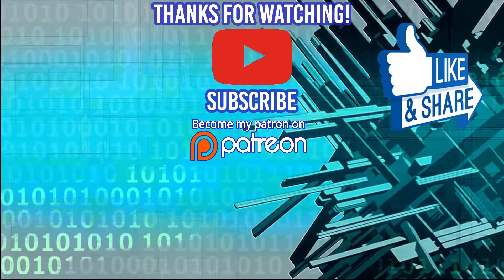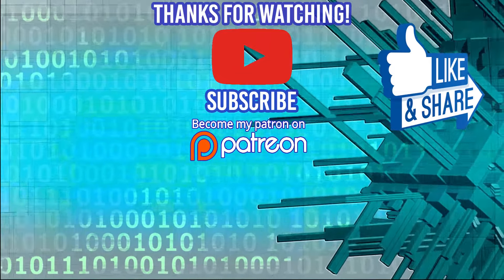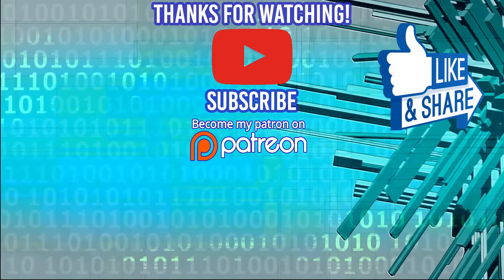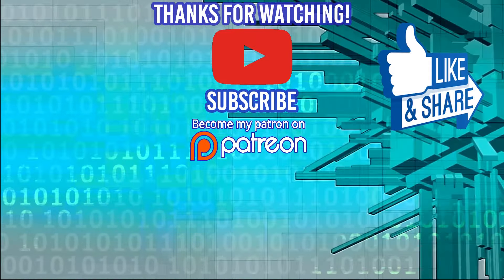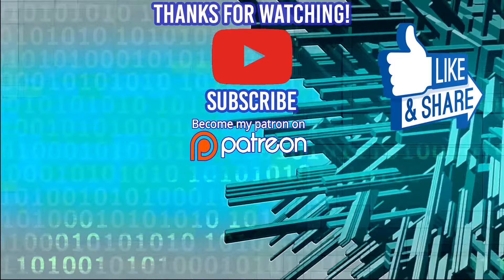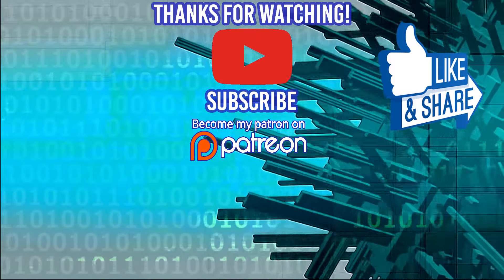Only 2 Soft Skills for Your Resume: Ask A Dev Episode 11